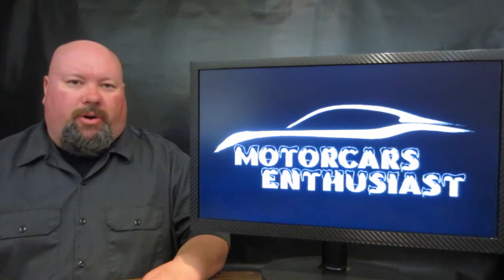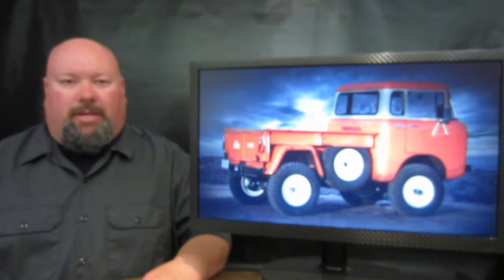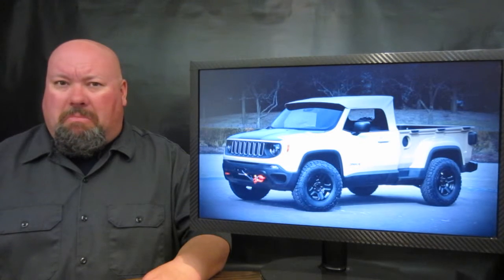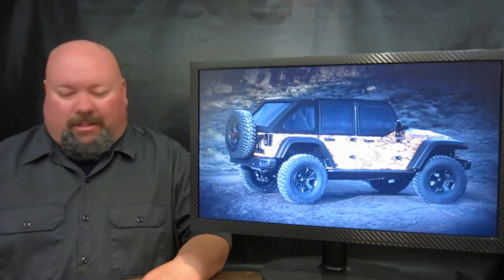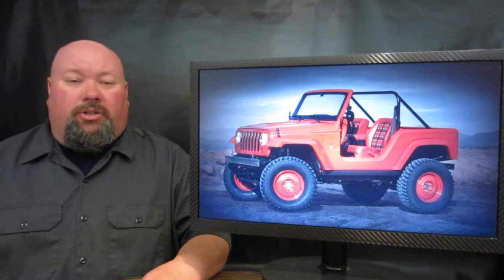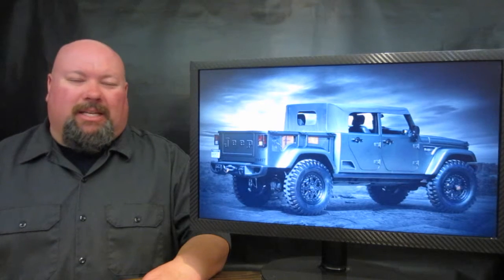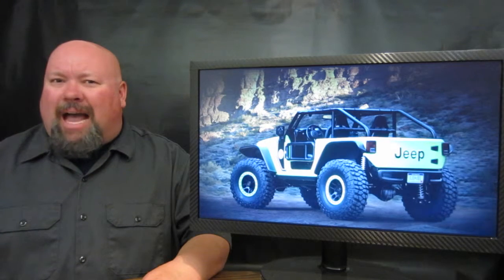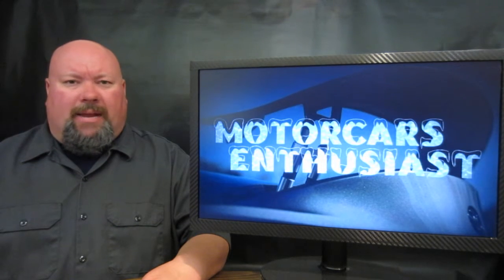Moab Easter Jeep Safari Rally. All The Jeep Concepts To Debut In Moab Utah.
News for March 10th-13th 2016. Big Jeep off road event takes place in Moab Utah every Easter. And Jeep brings a bunch of cool concepts to this event every year.